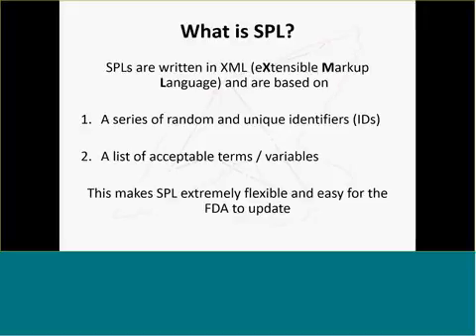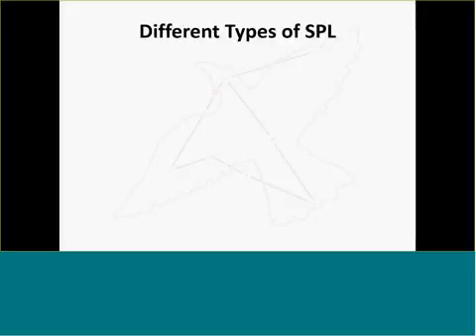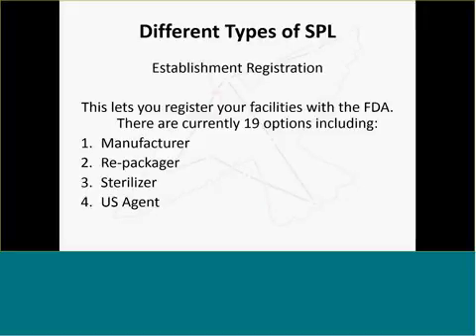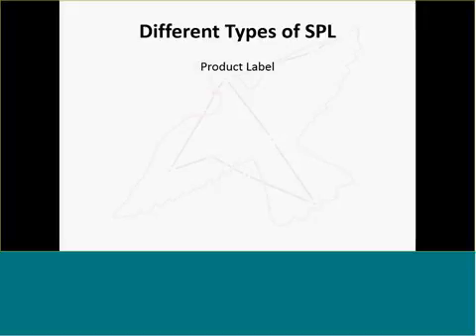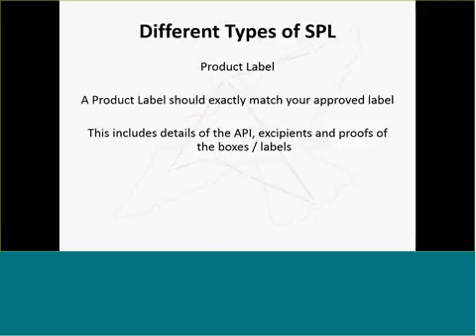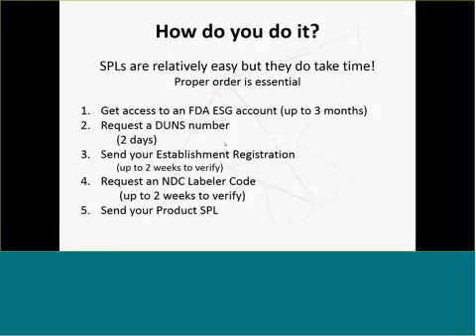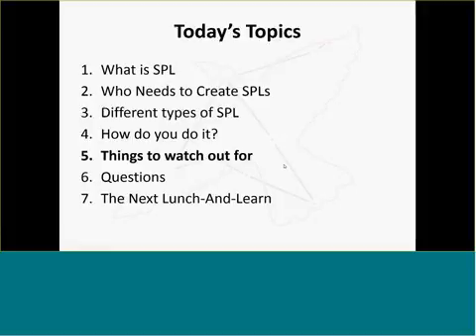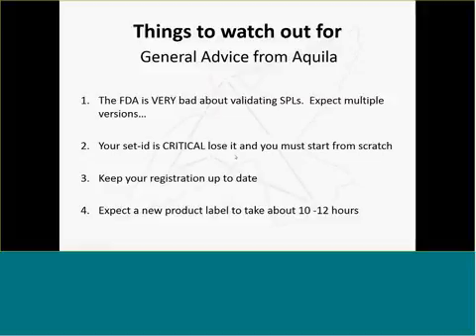Aquila University Using SPL, Structured Product Labeling 20160325 1806 1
Another informative regulatory training provided by Aquila Solutions.  This training explores and defines the SPL, Structured Product Label, Where and when it is used and for what purpose.  Tune in for next weeks training on "Security and your eCTD"